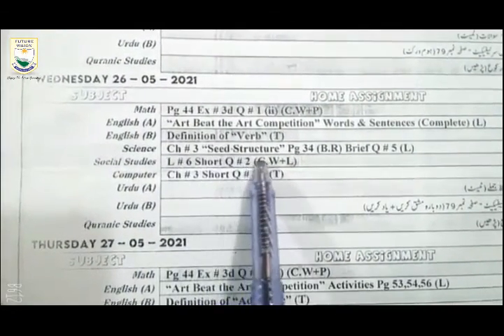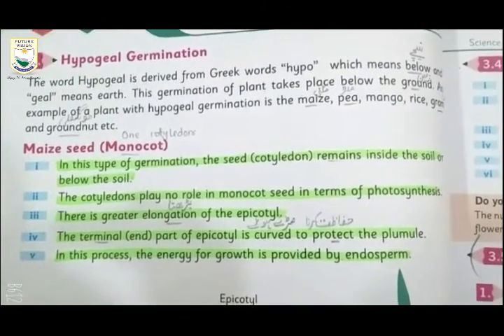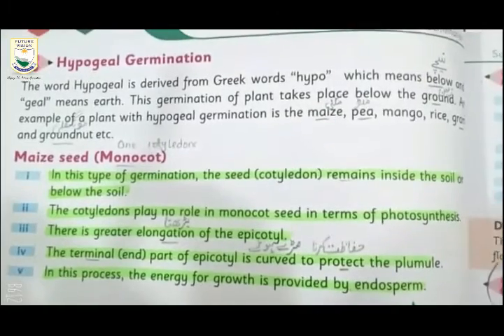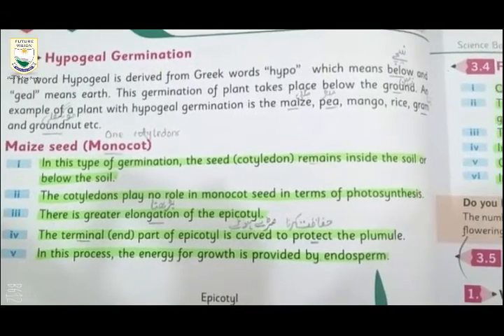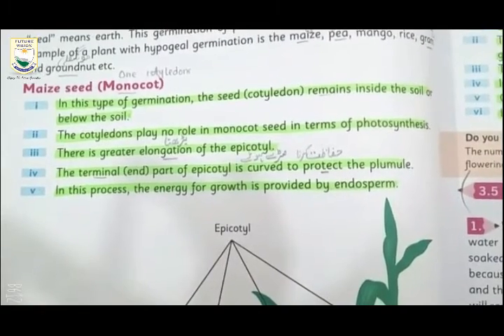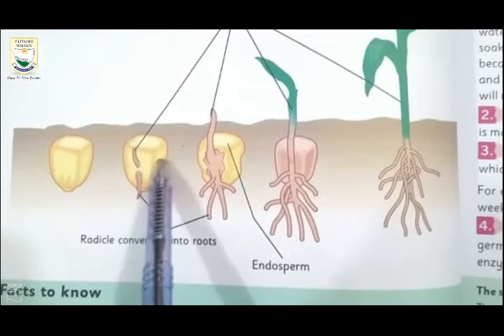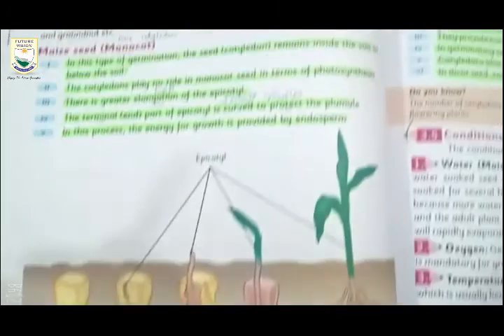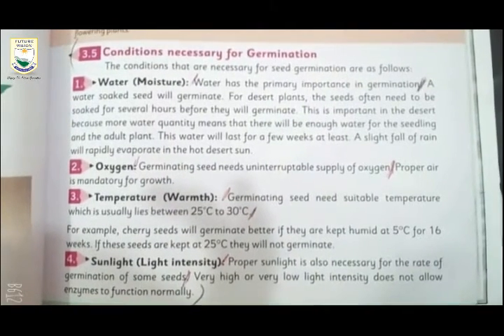Seed Structure | Pg 34 (B.R) | Brief Q. 5 | Science | Grade 5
Future Vision School System is an Educational Institute Established Since 2004. Our goal is to shape the future generation by providing them quality education with a vision to overcome the challenges of the time to come.